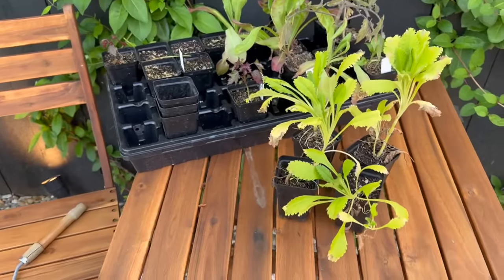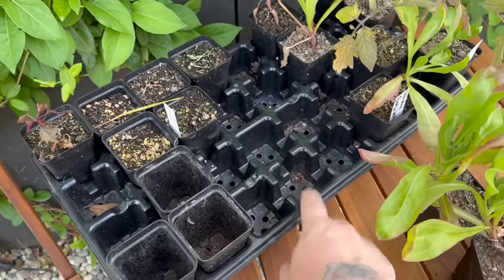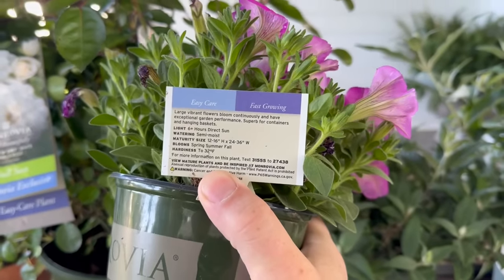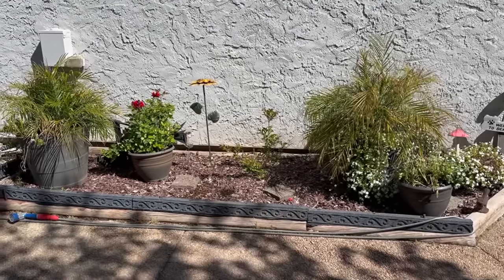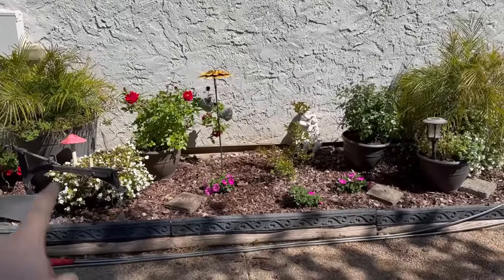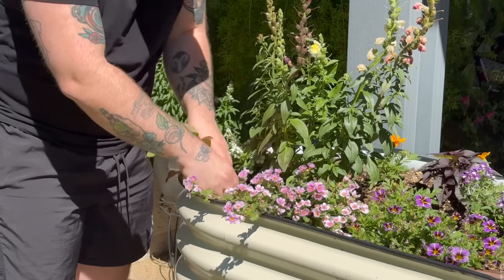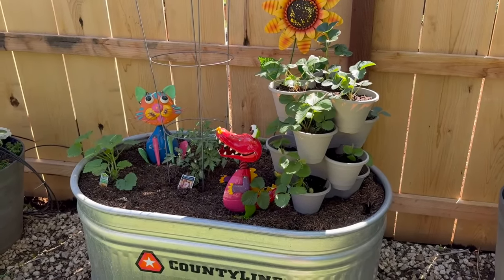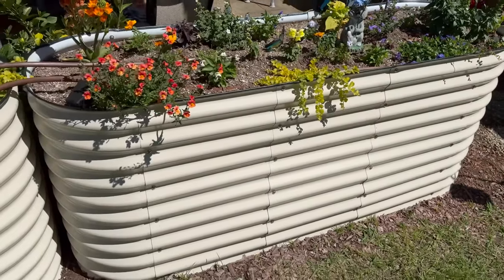Off To Grandma’s House We Go, Planting and Update!🌸 || Visit Our Garden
🐌 mail:
Robbie McMenomey